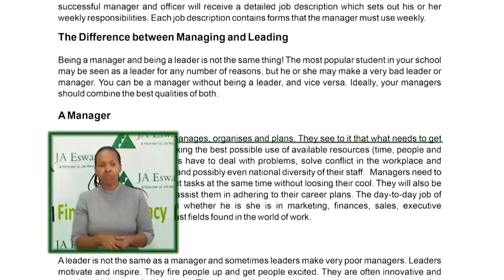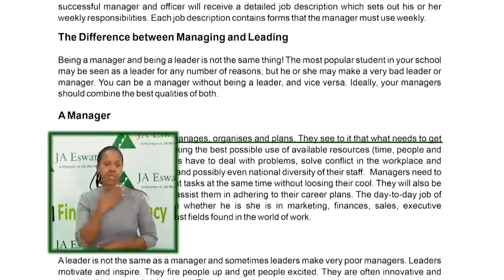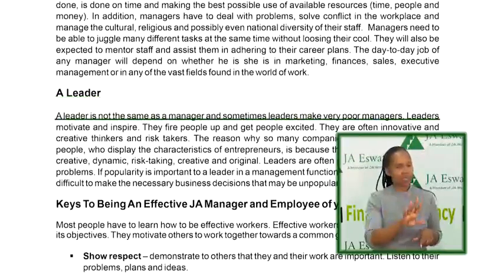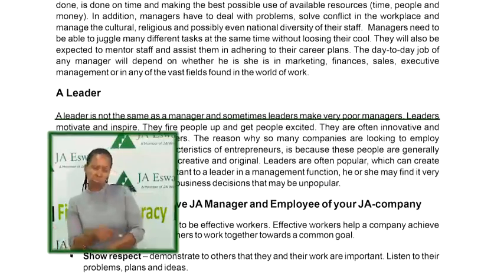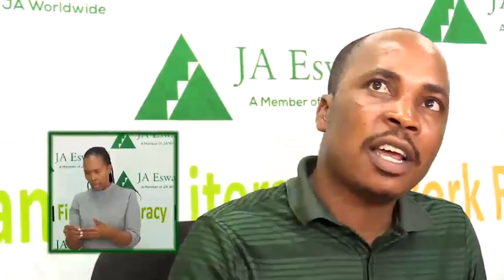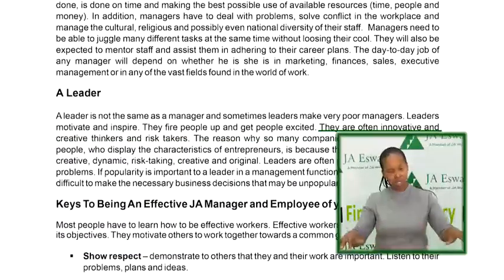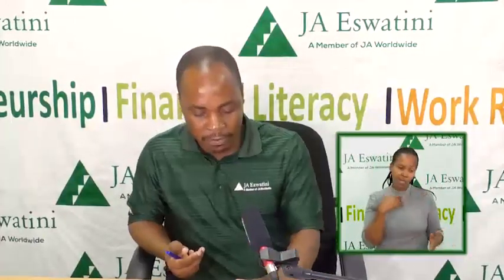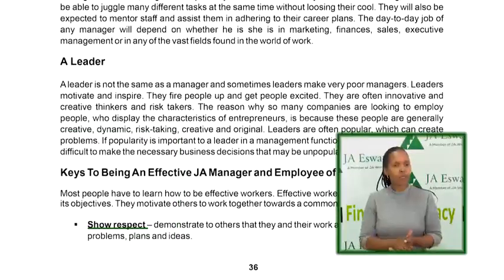4 Episode 4 Management Part 3